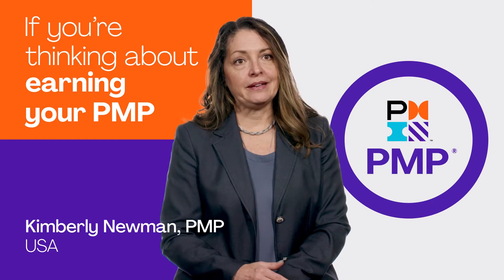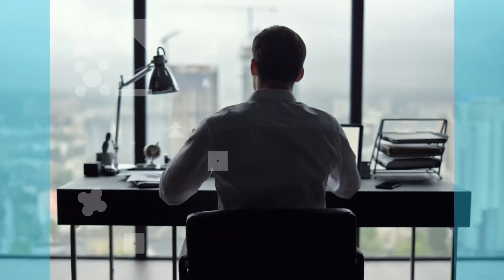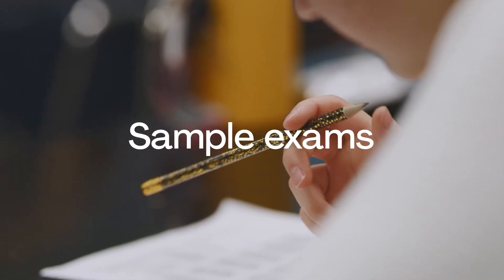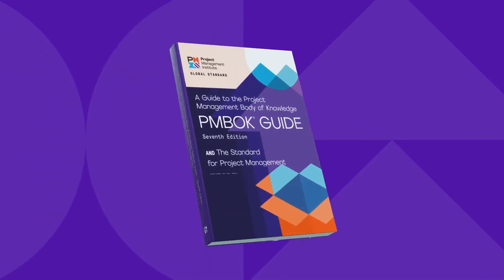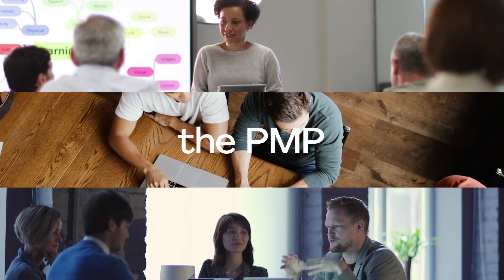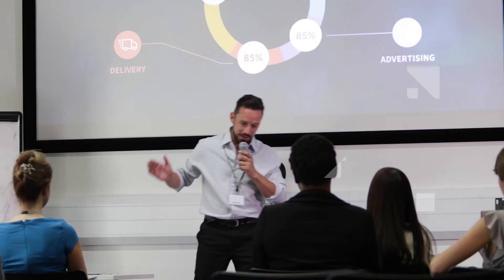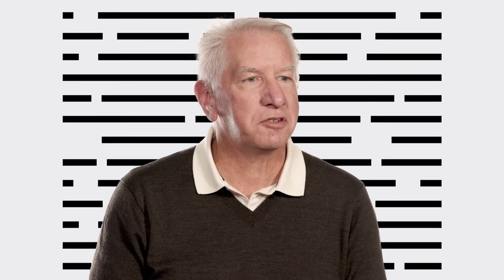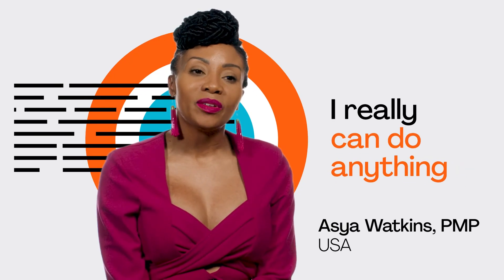Become Project Management Certified with the Official PMP Exam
To obtain PMP certification, a project manager must meet certain requirements and then pass a 180-question exam. The PMP exam was created by project leaders for project leaders, so each test question can be related to real-life project management experiences.